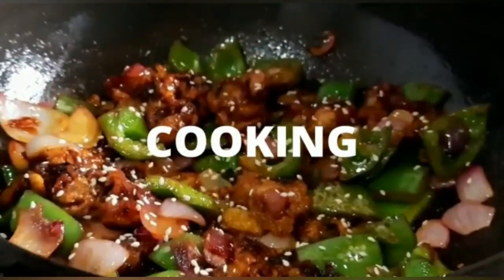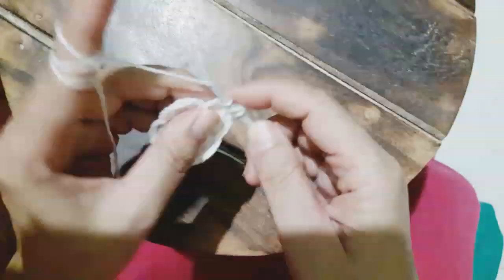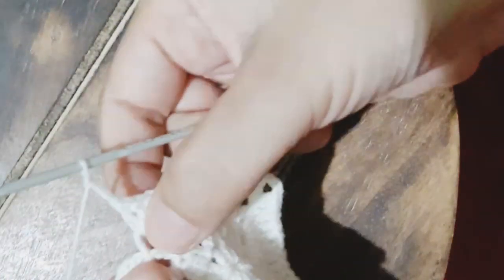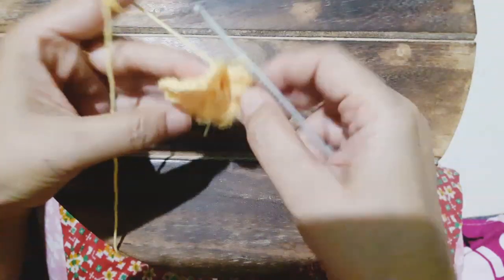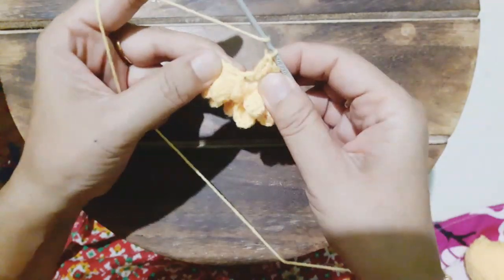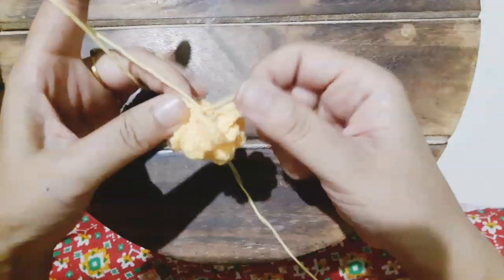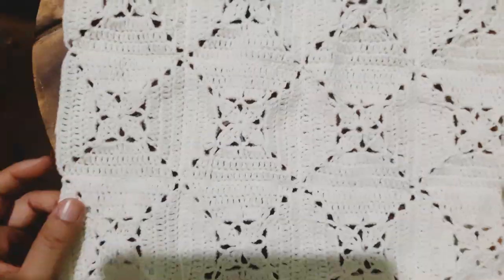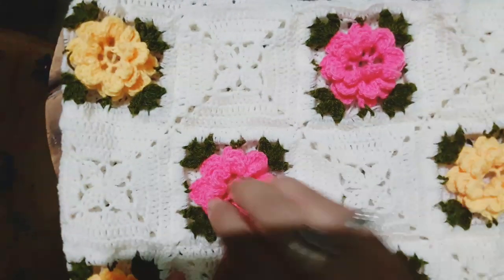Floral cushion cover. Cushion Cover with flowers. 3 layered flowers in cushion cover.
A pretty cushion  cover made for a 12" cushion.
3 layered flowers made in two colours. A simple designed granny square also made to coordinate with the floral squares.